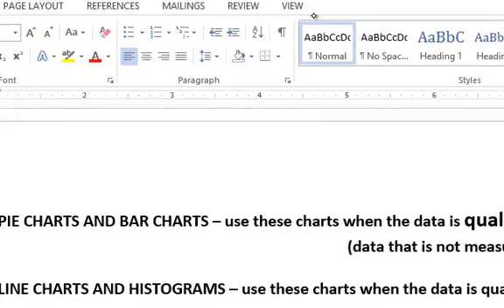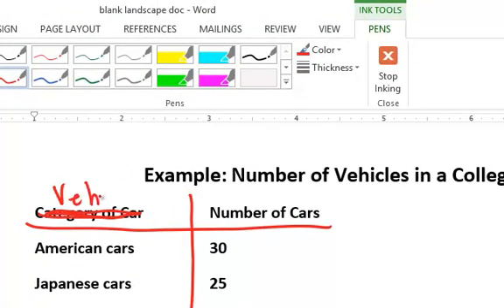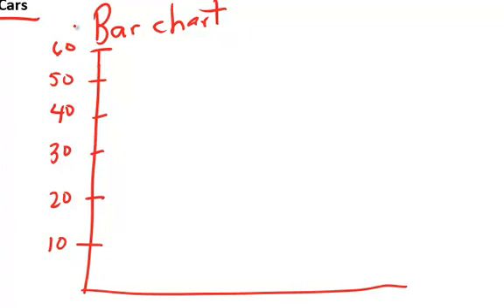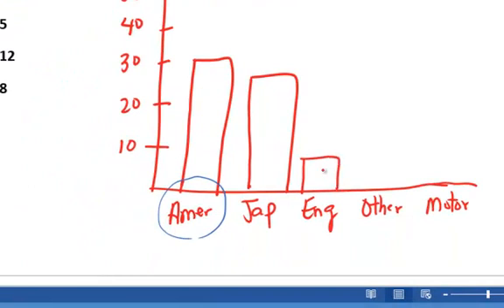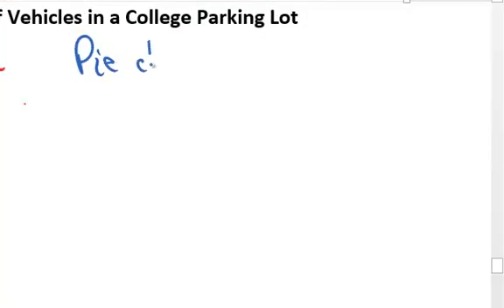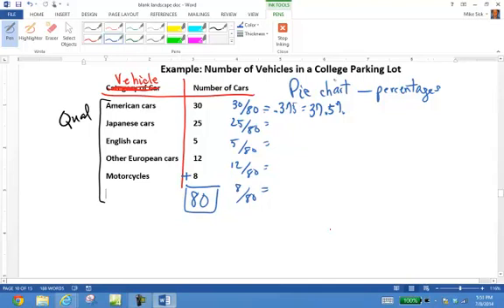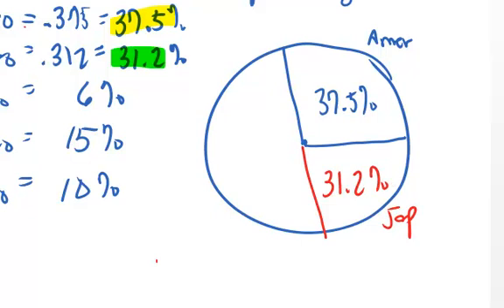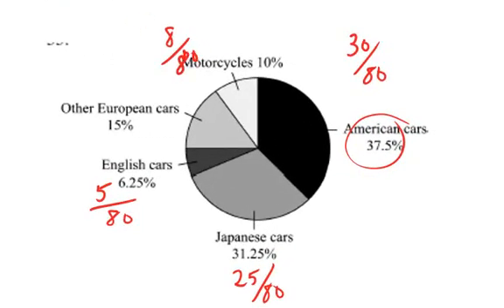bar and pie charts qualitative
A demonstration of how to create a bar chart and a pie chart with qualitative data (which will also be defined)